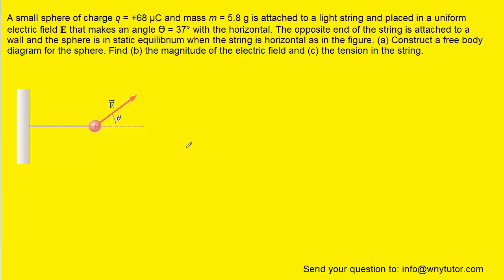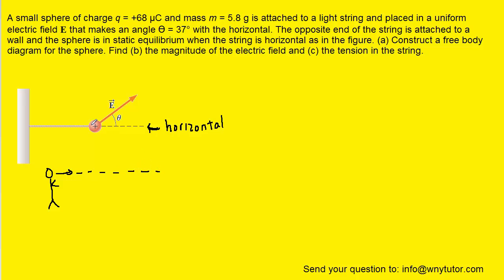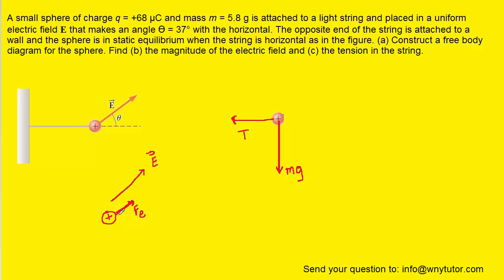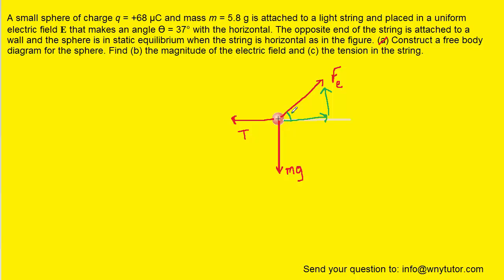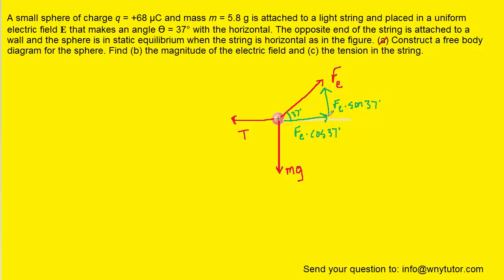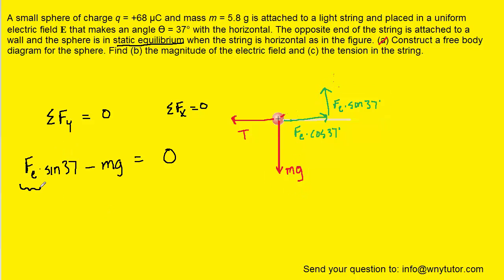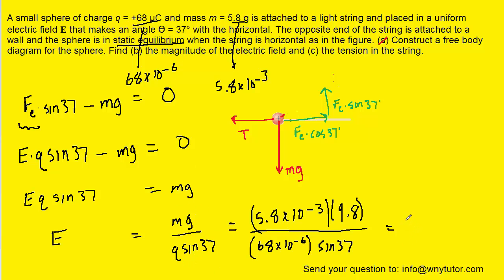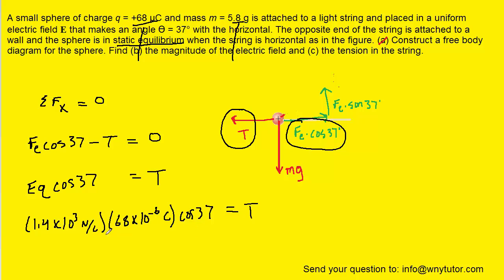A small sphere of charge q=+68 and mass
A small sphere of charge q = +68 µC and mass m = 5.8 g is attached to a light string and placed in a uniform electric field E that makes an angle ϴ = 37° with the horizontal. The opposite end of the string is attached to a wall and the sphere is in static equilibrium when the string is horizontal as in the figure. (a) Construct a free body diagram for the sphere. Find (b) the magnitude of the electric field and (c) the tension in the string.